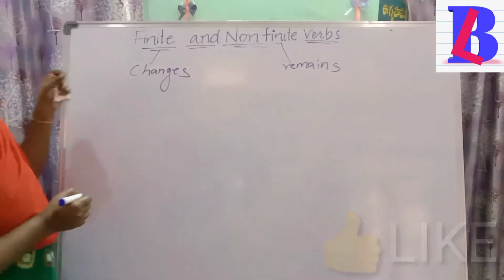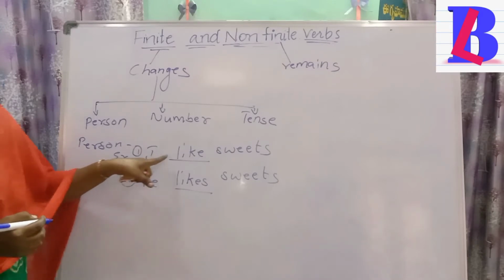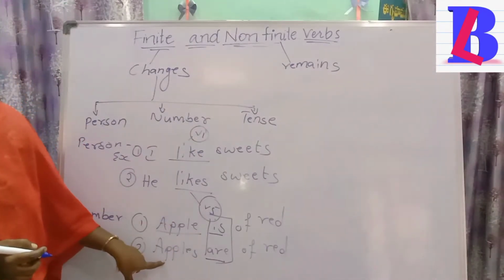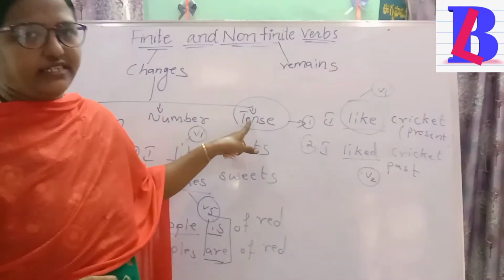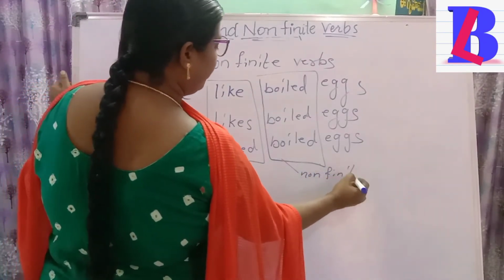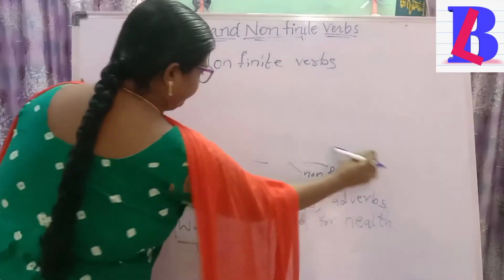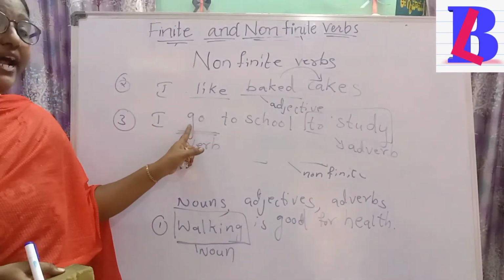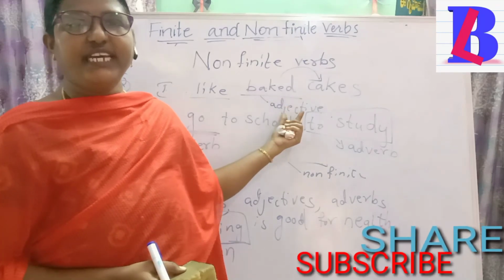FINITE & NON-FINITE VERBS BY BLISSFUL LEARNER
A finite verb is always one word. Usually, it will be a standard verb in the past tense (e.g., played, ate), a verb in the present tense (e.g., plays, eats), or an auxiliary verb in the present or past tense (namely, am, is, are, was, were, has, have, had, does, do, or did).

A nonfinite verb is a verb that is not finite. Nonfinite verbs cannot perform action as the root of an independent clause. Most nonfinite verbs found in English are infinitives, participles and gerunds. Additional nonfinite forms found in some other languages include converbs, gerundives and supines.